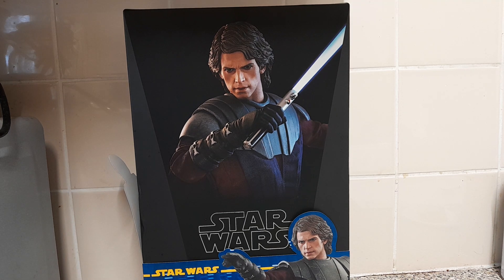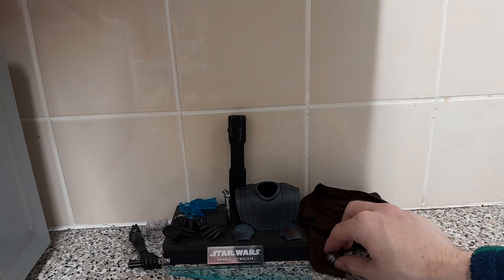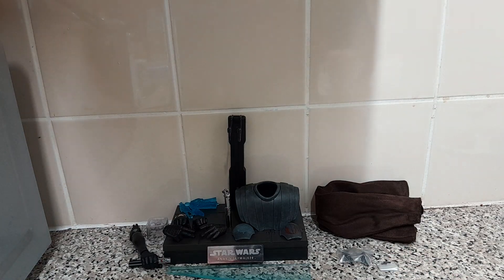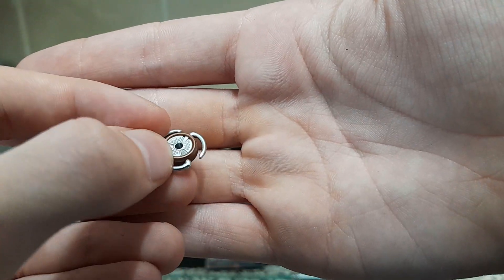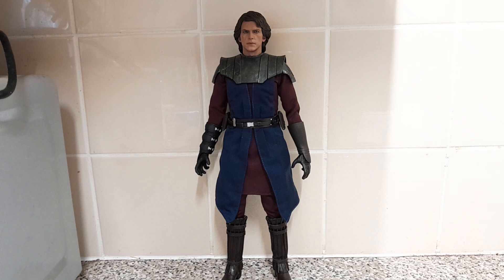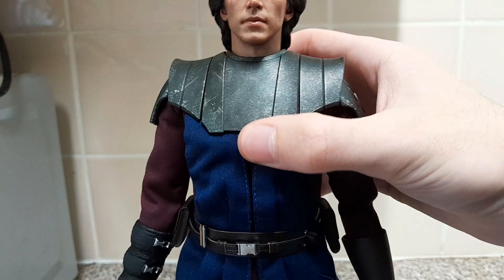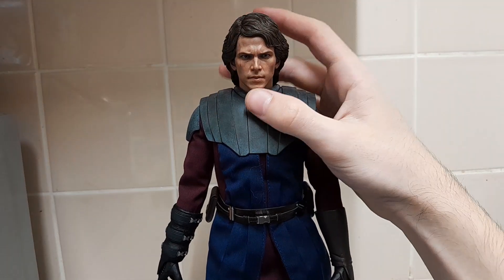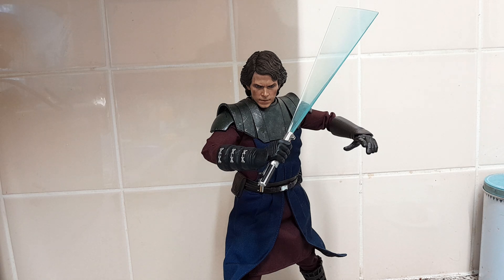Hot Toys Anakin Skywalker Clone Wars Unboxing & Review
Hello there. In today's video, I will be unboxing and reviewing The Clone Wars Anakin Skywalker from Hot Toys